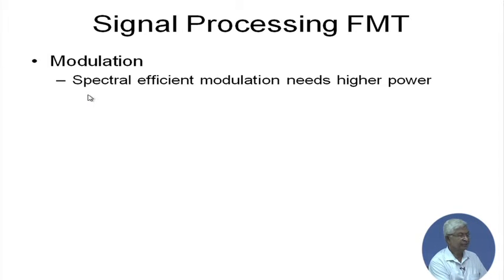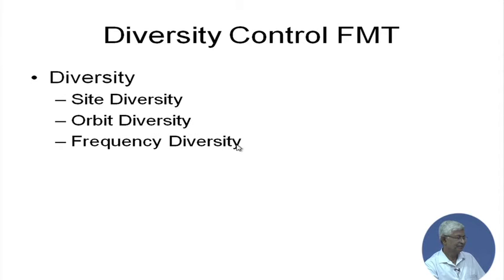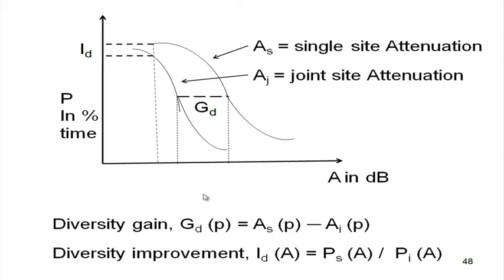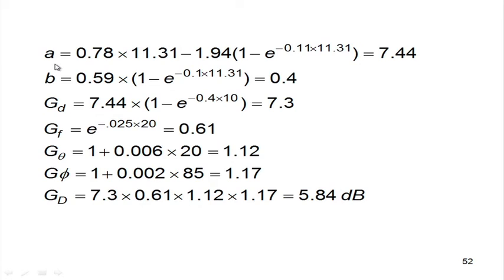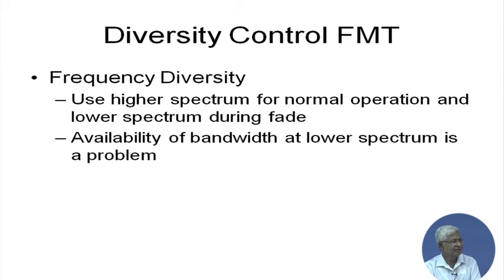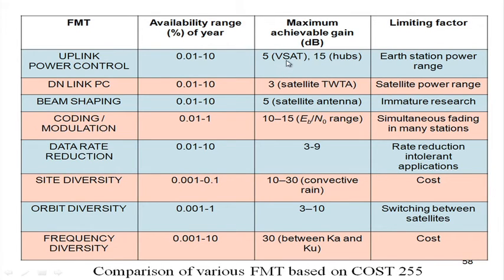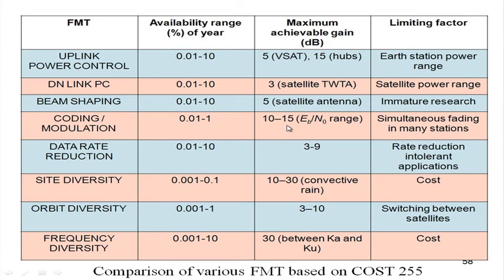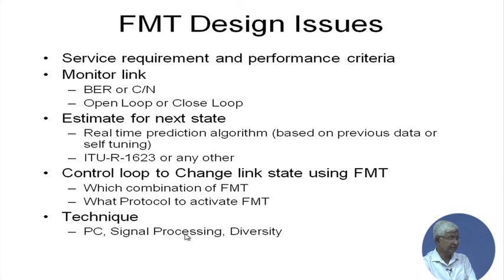Propagation u2013 -3